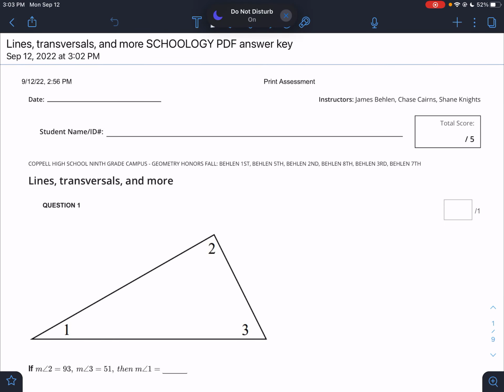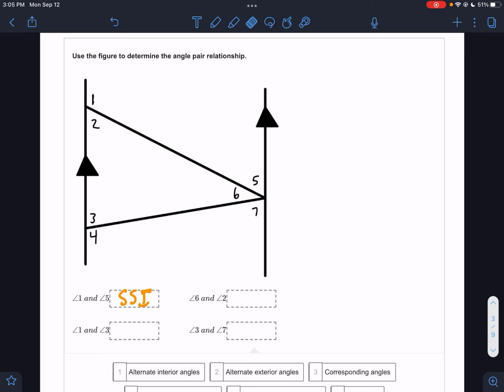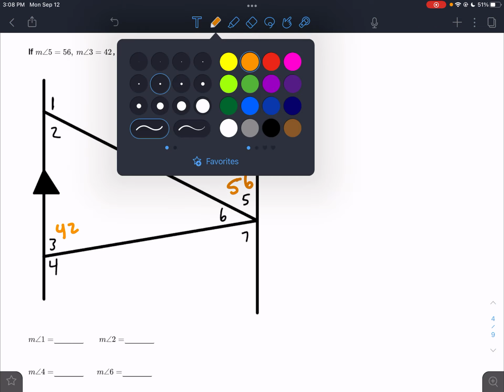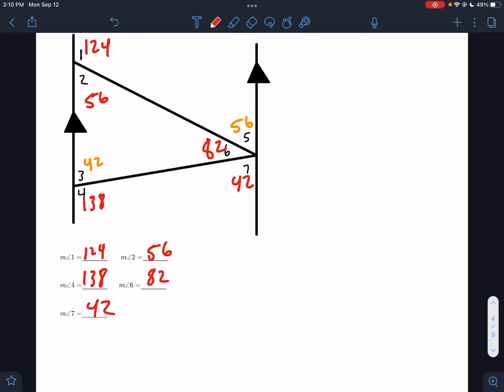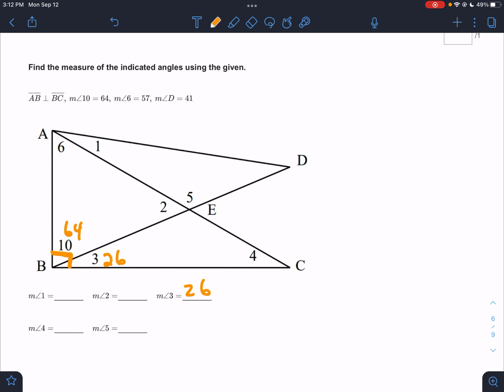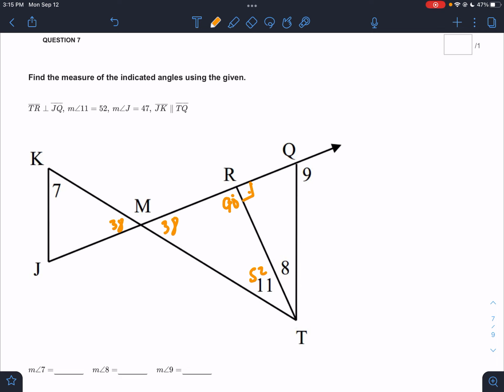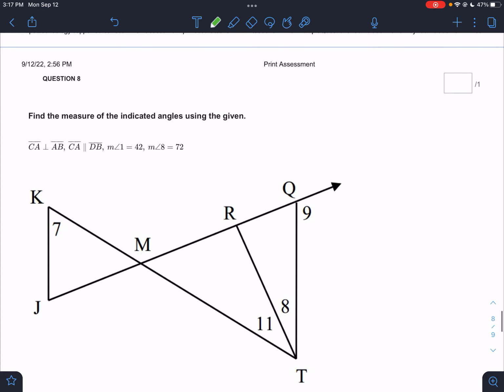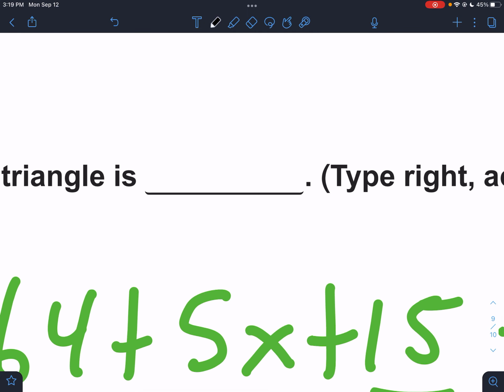High school geometry -practice triangles, remote angles, parallel lines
Work through of this assignment.